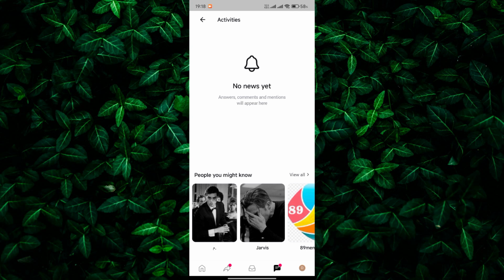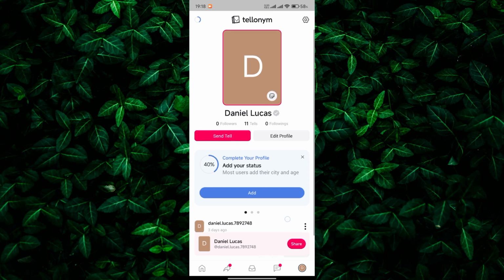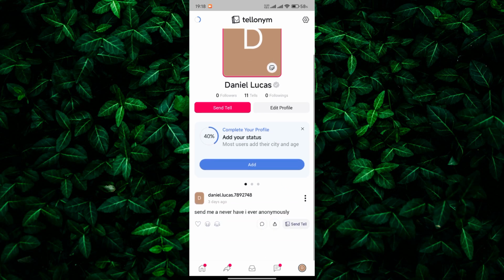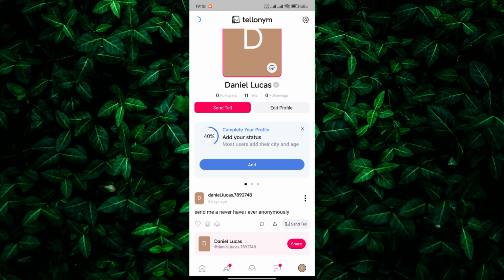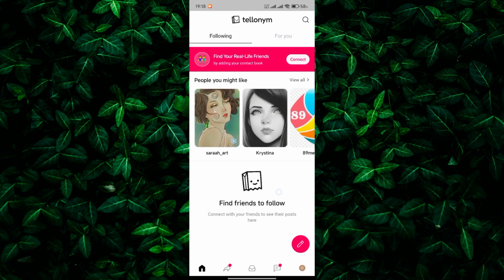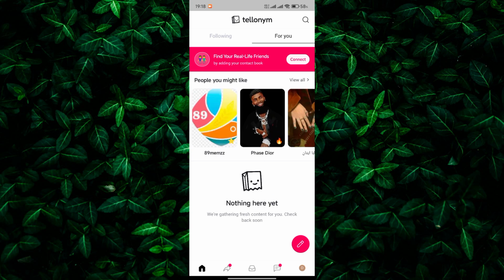How To Know Who asked You on Tellonym (2025)